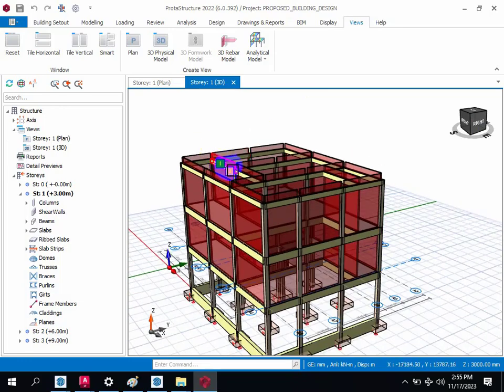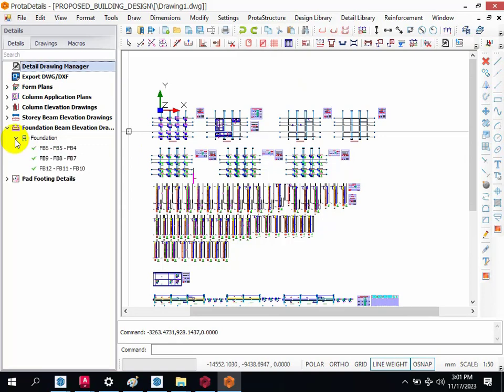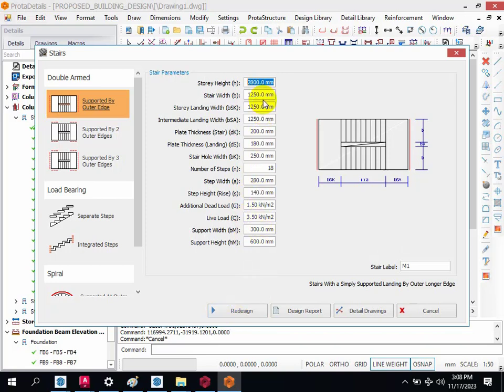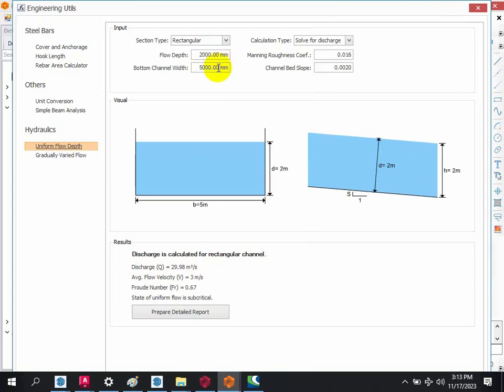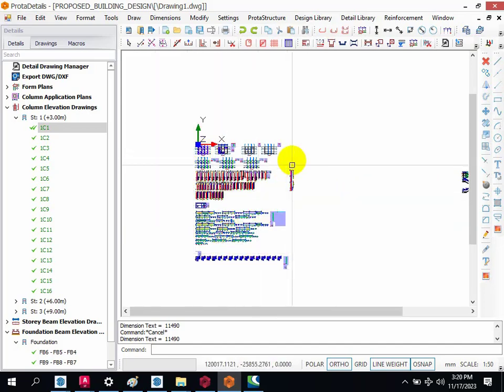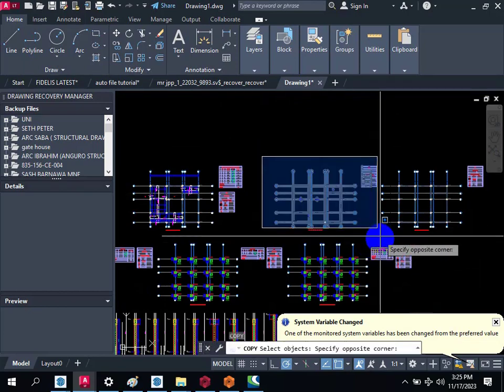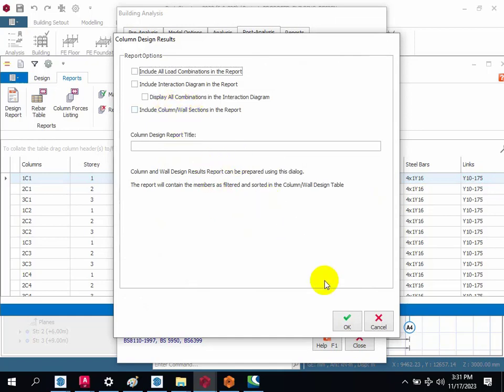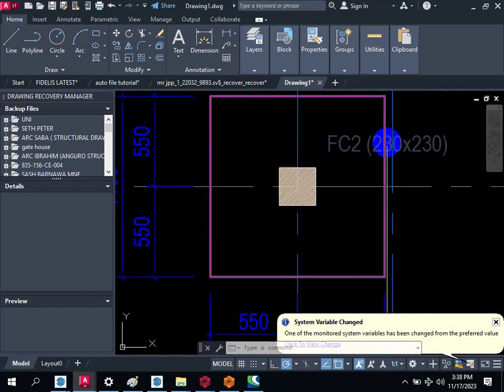Unleashing The Powerful Potential Of Protastructure In Boothcamp - Part 3!